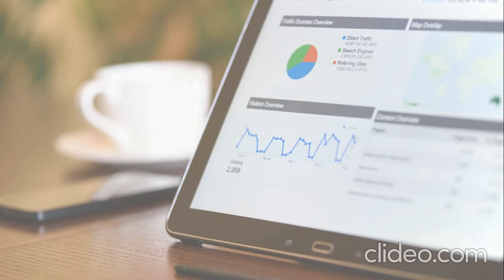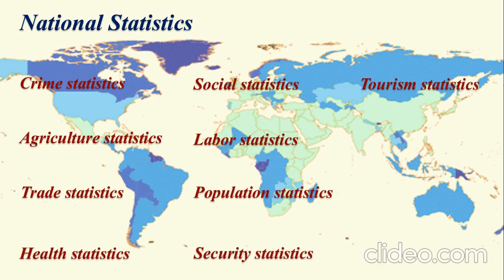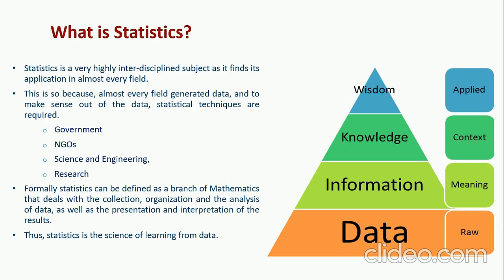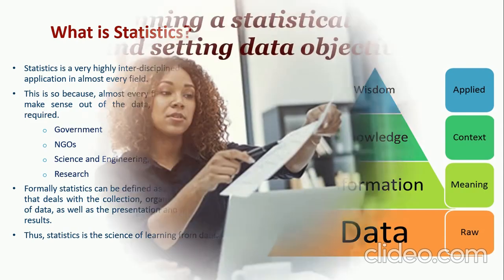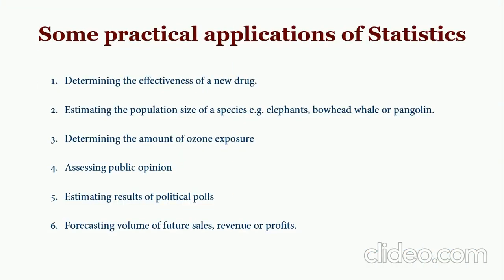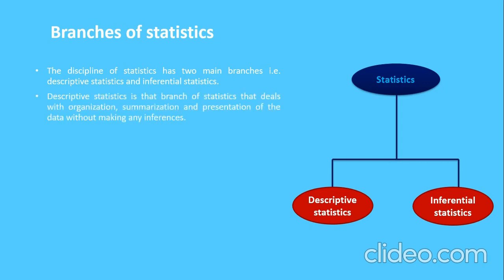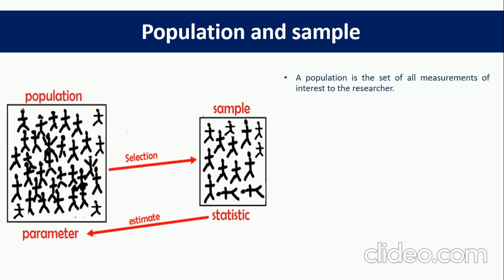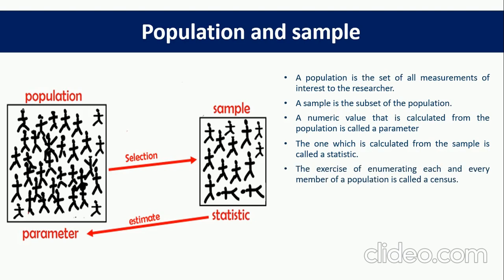what is statistics Qyx71sQ1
This video is an introduction to statistics.

It is essential for anyone studying the subject for the first time despite the level at which they are studying it.